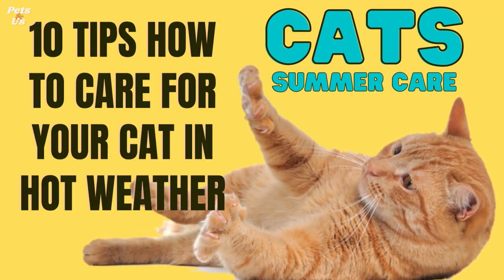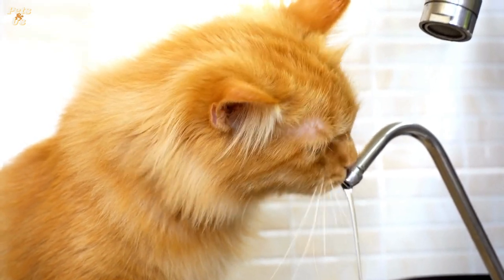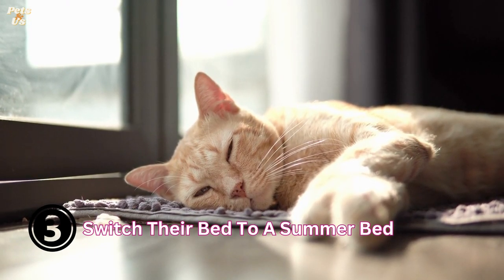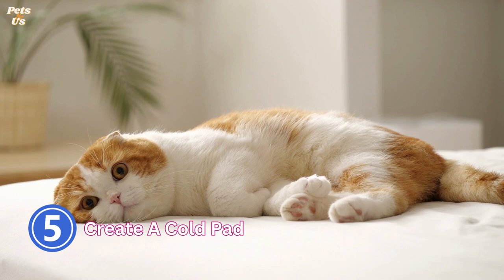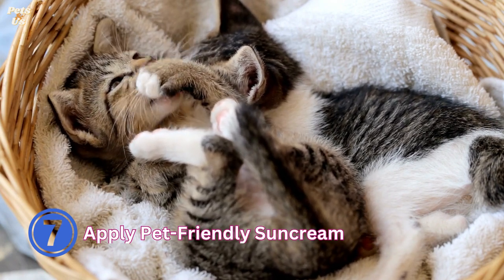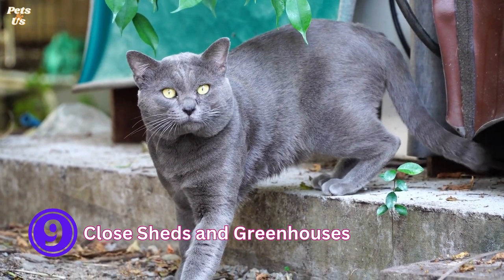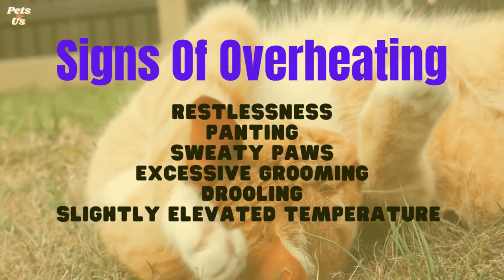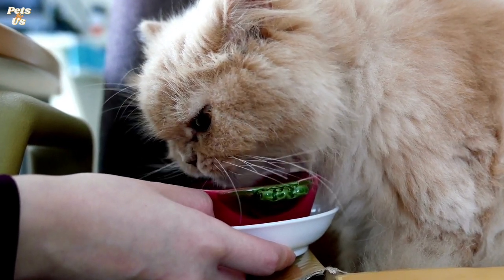🔝 10 Tips How To Care For Your Cat In Summer | Cat Summer Care 2023 | Pet and Us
10 Tips How To Care For Your Cat In Hot Weather:
Cats are sensitive to the heat and often struggle to keep cool as temperatures rise. Although cats will often seek out shade themselves, there are some simple things you can do to help them including offering fresh water regularly, creating cool spots for them to relax, and even applying pet-friendly suncream to their ears and noses.

following are 10 tips to help you help keep your cat hydrated and comfortable throughout summer:
1. Keep Your Cats Water Bowl Topped Up
2. Provide Shade
3. Switch Their Bed To A summer Bed
4. Keep The House Cool With AC Or By Keeping The Curtains Closed
5. Create A Cold Pad
6. Keep Cats Inside During The Hottest Part Of The Day
7. Apply Pet-Friendly Suncream
8. Brush Your Cat
9. Close Sheds and Greenhouses
10. Never Leave Your Cat In The Car Or Conservatory

Early signs of overheating may include:
Restlessness
Panting
Sweaty paws
Excessive grooming
Drooling
Slightly elevated temperature (39-39.5 degrees C)

This can then develop into heat exhaustion which includes:
Rapid breathing
Rapid pulse
Lethargy
Vomiting
Redness of mouth and tongue
Stumbling
Elevated temperature of 39.5 degrees C or higher

10 Tips How To Care For Your Cat In Summer
summer,
top tips for keeping your cat cool in summer,
how to provide your cat the best care in the summer,
cat care in summer,10 tips for summer care,
do cats get too hot in summer,
summer care tips for cats,
cats in summer,
how can i keep my indoor cat cool in the summer,
Persian cat care in summer,
summer care tips,
summer care for cat,
summer care for cats,
summer pet care tips,
cat summer care,
tips for summer,
cats summer care,
cats care in summer

Welcome to PETS & US, enjoy my pets videos - have fun in learning amazing facts of different animals and how to take care of them. This channel is all about animals and pet lovers.